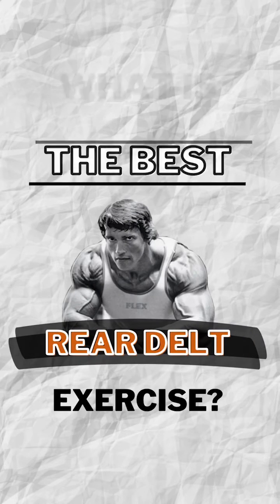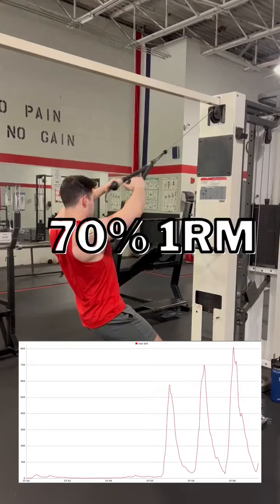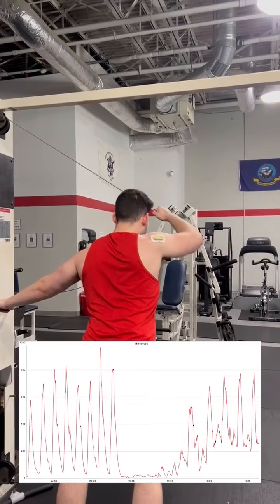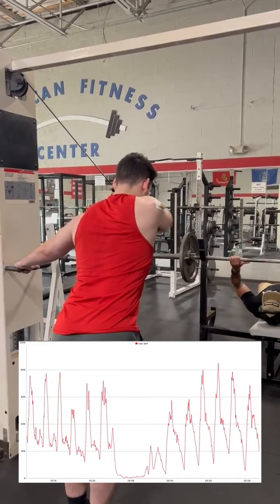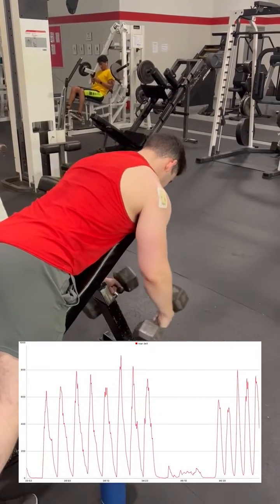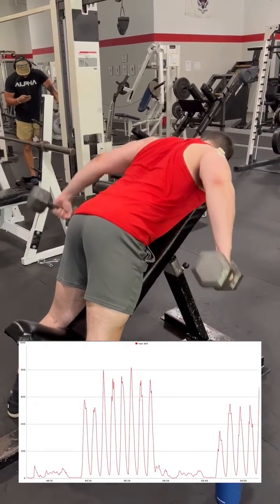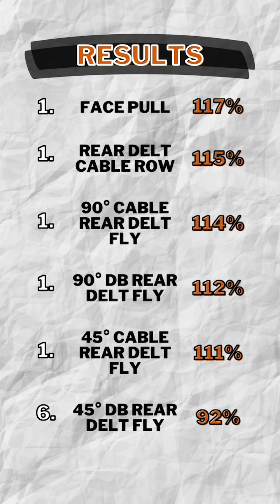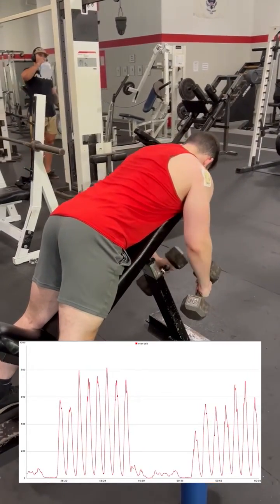Using Science to Find the BEST Rear Delt Exercise!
I set out to find what the BEST rear delt exercise was. Unfortunately this gym I recorded at does not have a pec deck machine, so some exercises are of course left out, however you can expect me to get back around to them in the future!

Surface Electromyography is a tool used to measure the electrical activity of muscles. It is basically the ONLY tool that exists that can quantitatively measure what a muscle is experiencing. With that said, EMG absolutely has its limitations, which is why its very important to analyze this data and not always take the numbers at face value. Regardless, EMG is an extremely valuable tool when used properly, as it is really our only way to see inside the muscle.